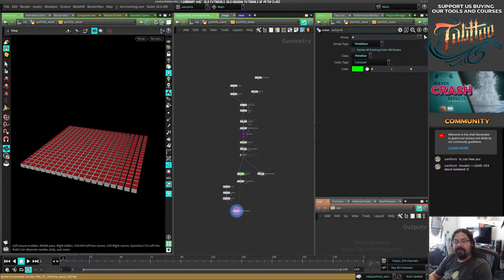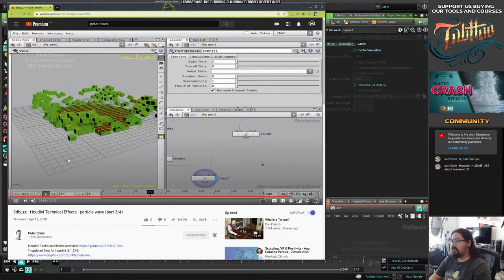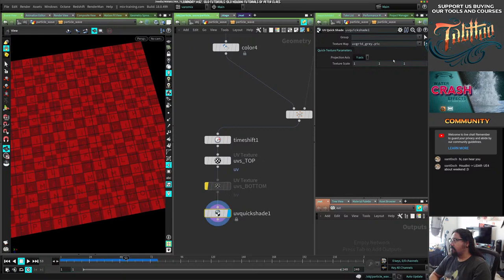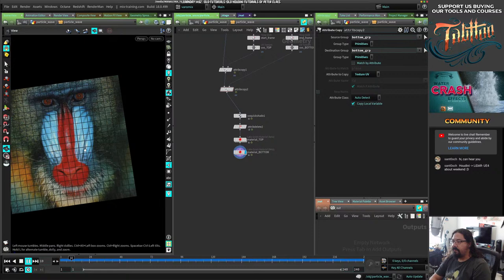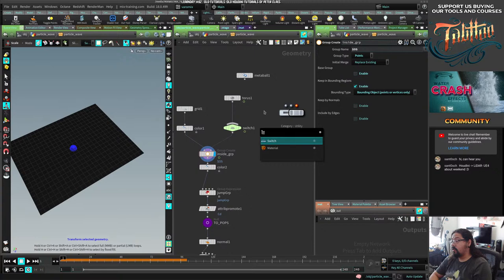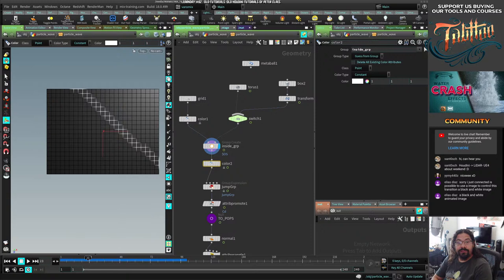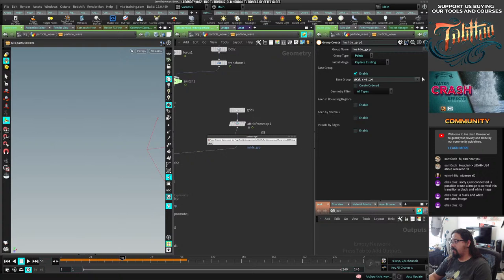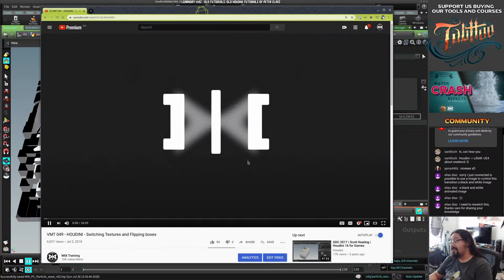Learnday 83: Old Houdini Tutorials of Peter Claes Part 2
In today's stream, we take a look at some of the amazing Houdini tutorials Peter Claes release for free on youtube, they are NOT recent but still a great resource.